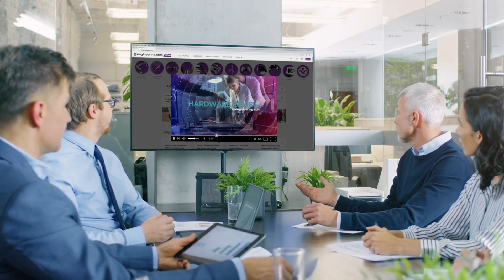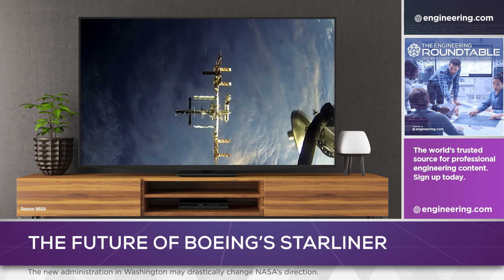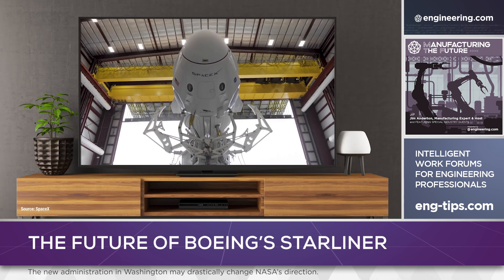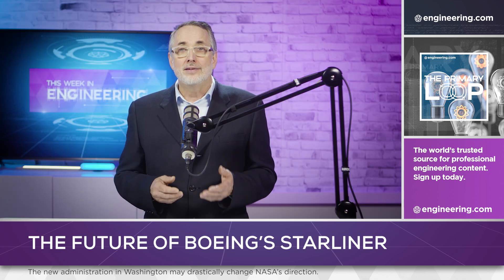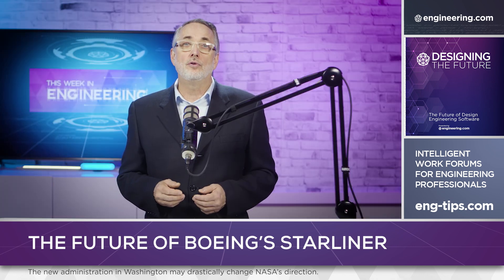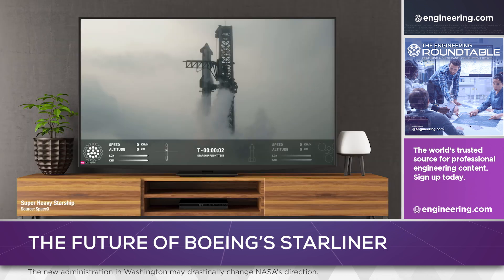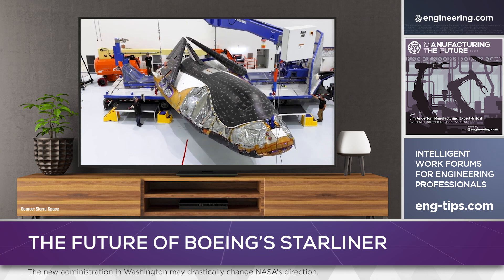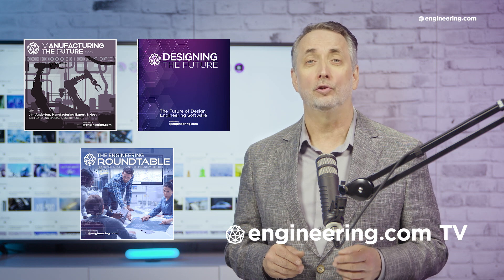What happens to Boeing’s Starliner now?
The Boeing Starliner crewed spacecraft program was initiated by NASA to provide a second source for human lift to low Earth orbit, ensuring access to space in case of difficulties with the SpaceX Crew Dragon system. Program delays, cost overruns and hardware problems with both the Starliner uncrewed test flight, and the first passenger carrying trip to the ISS, have placed the future the program in question.

Elon Musk, owner of SpaceX, is expected to form an important part of the incoming Trump Administration, with an anticipated role in improving government efficiency. Could that role include the cancellation of the Starliner program?

Everything may depend on the next flight of Starliner. If successful, the economics would suggest continuation of the program. If not, and with the Sierra Space Dream Chaser vehicle nearing flight status, the Starliner program may be on the bubble.

STEM GAMES:
Play some fun engineering-based STEM games on engineering.com: